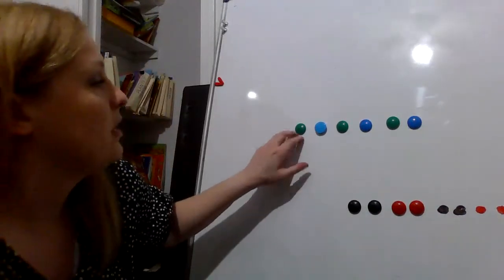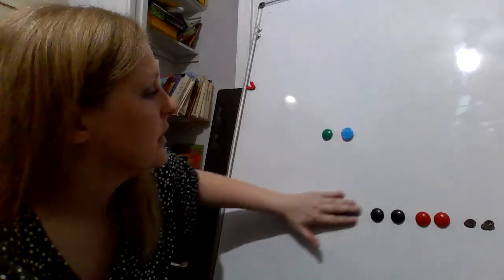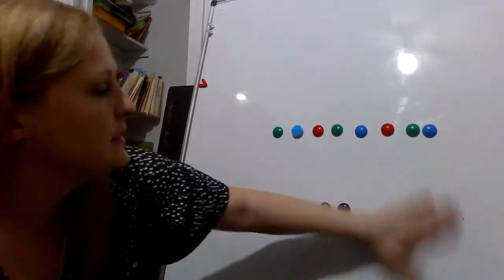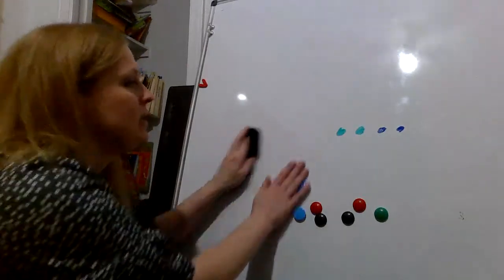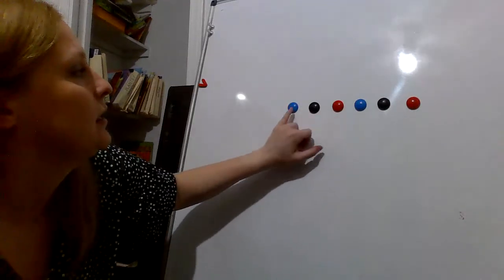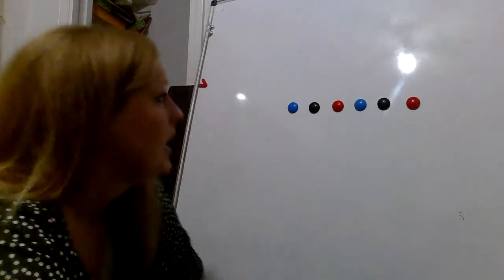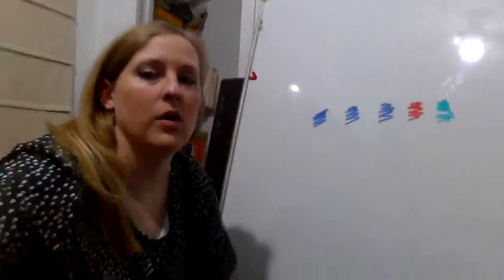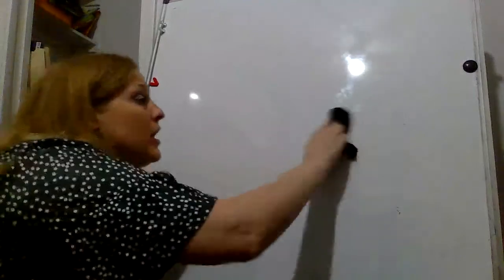5/11 : Math : Pattern Review